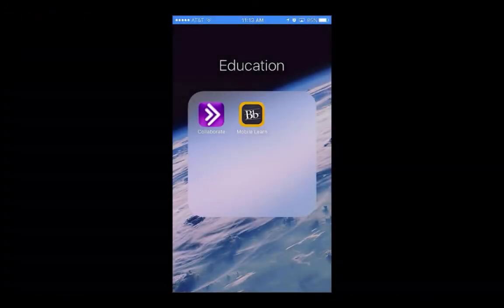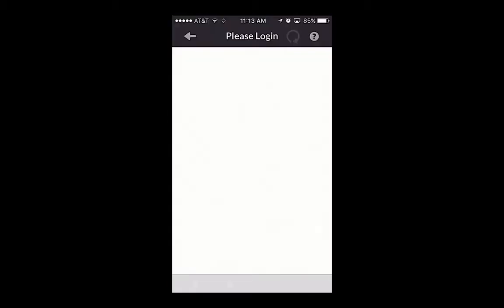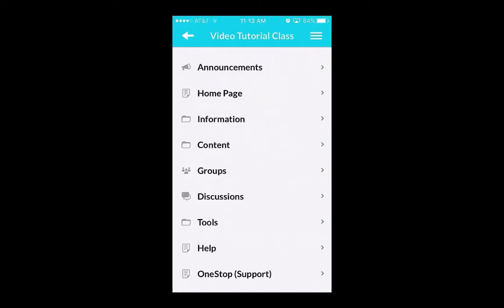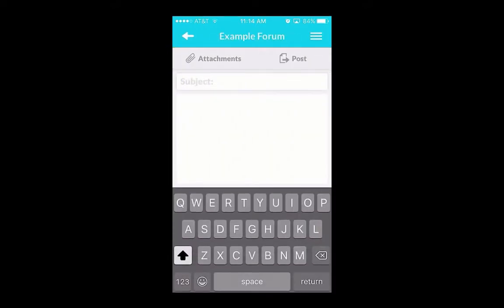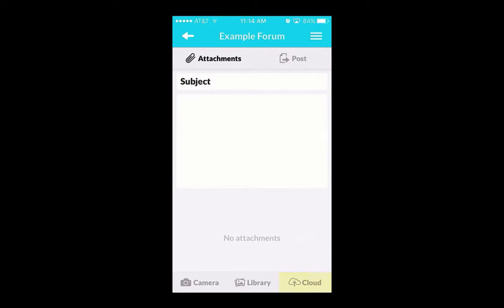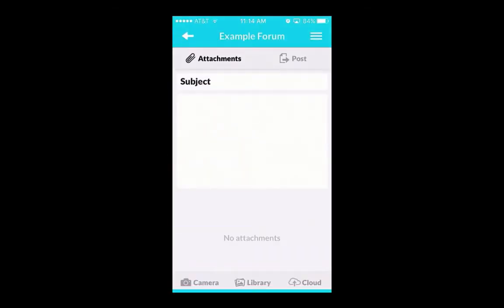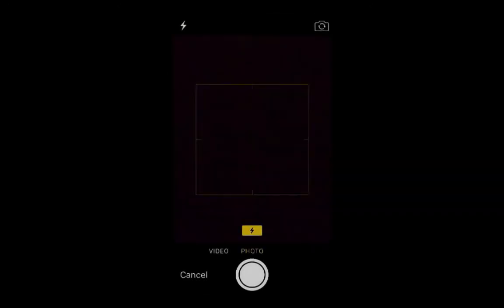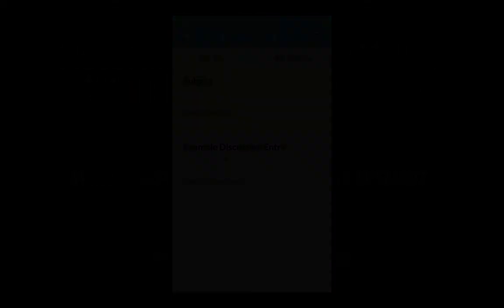Recording Discussion Board Posts Using Blackboard Mobile for WSU Instructors and Students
As of January 16, 2016 the Video Everywhere feature of Blackboard is no longer available because of changes made to the underlying YouTube functionality.  Consequently, faculty and students can no longer record webcam videos directly within the Blackboard environment using the Video Everywhere tool.  Nevertheless, using the Blackboard mobile app, student and faculty users are still able to upload audio and video directly to the course.  This short training video is provided to all Blackboard users by Wichita State University's Instructional Design and Technology team.

This short training video teaches Wichita State instructors and students how to record discussion board posts in Blackboard using Blackboard mobile.